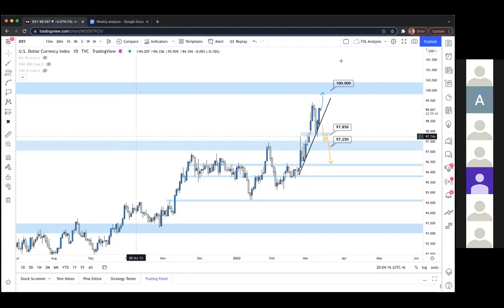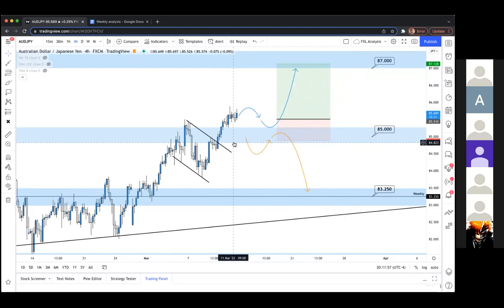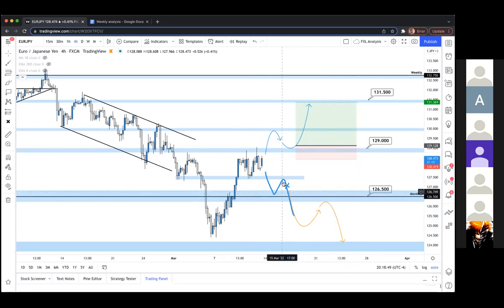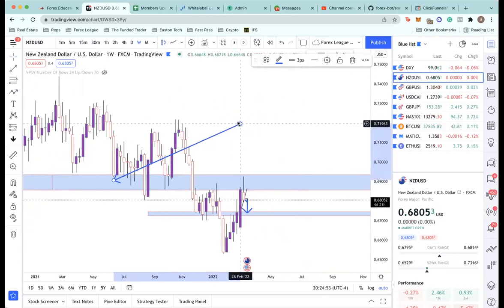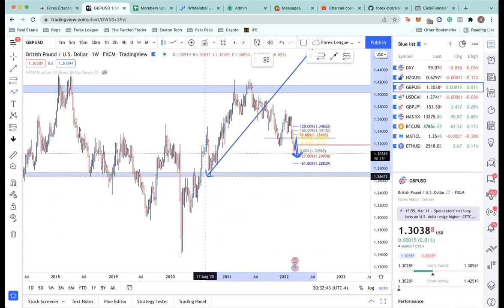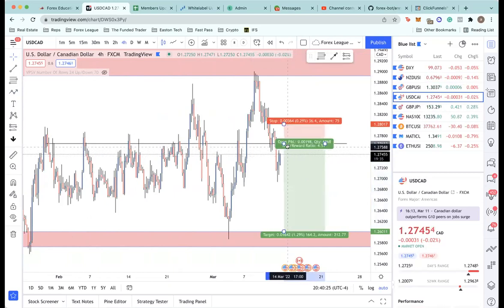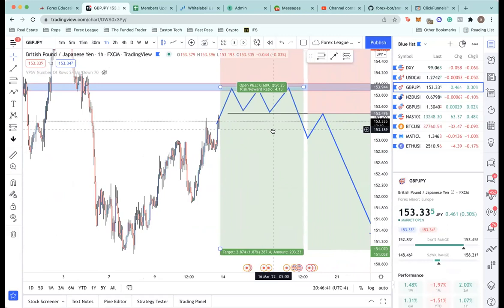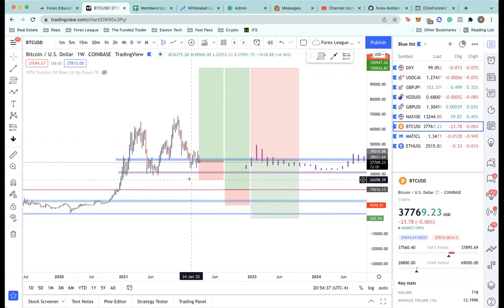Sunday Market Blitz March 13, 2022 | Forex League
Forex League presents the Live Trading Session. We aim to go over 10+ pairs of analyses for the week ahead to improve your ability to see the structure within the market. The topics you can expect to go over include market structure, key levels, entry zones, projections, and more.